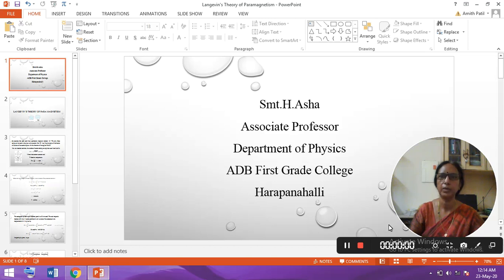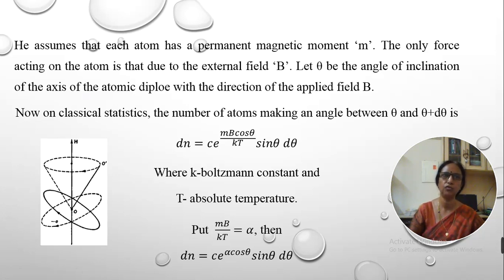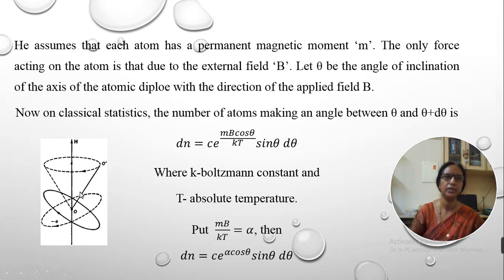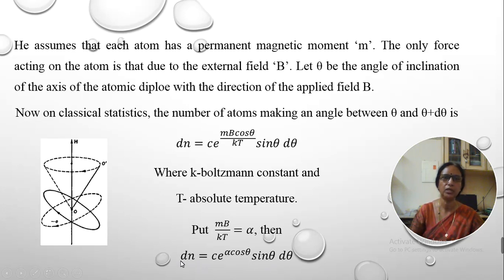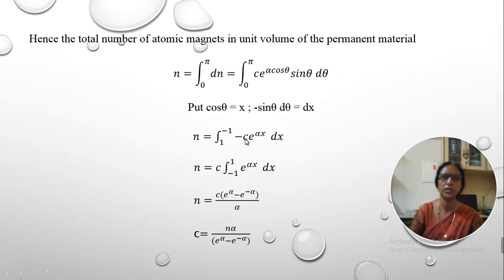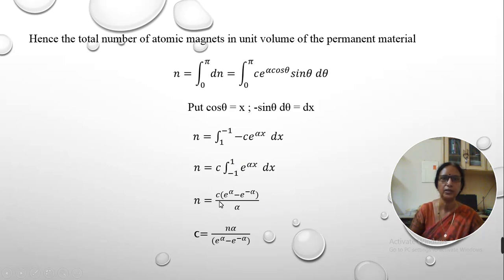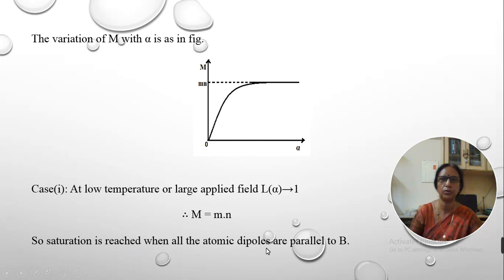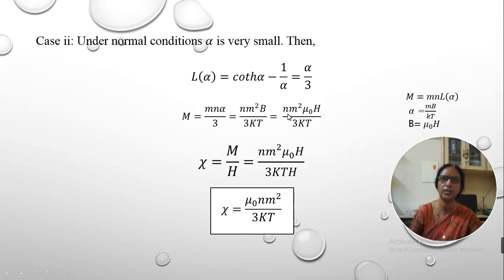Langevin's Theory of Paramagnetism